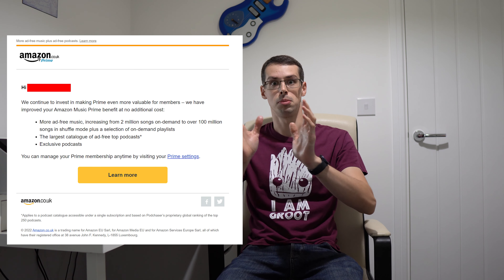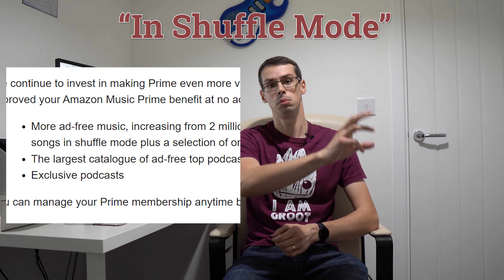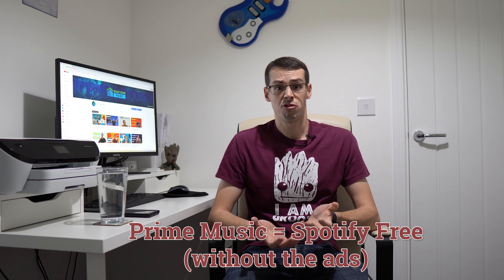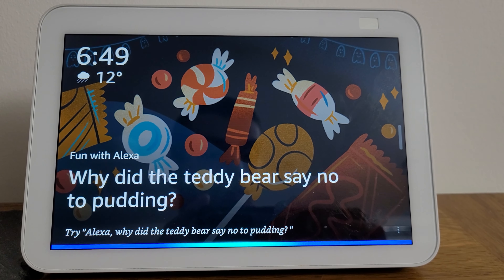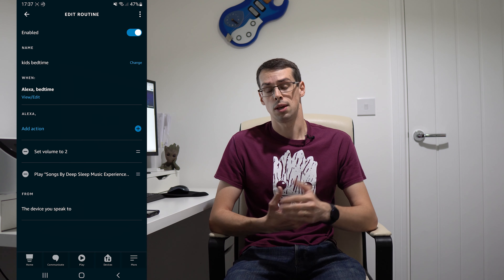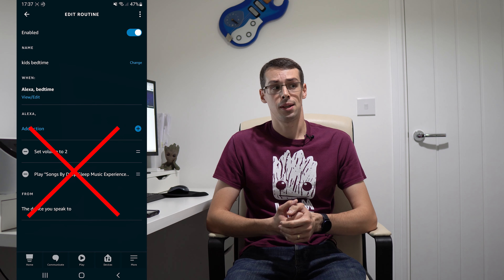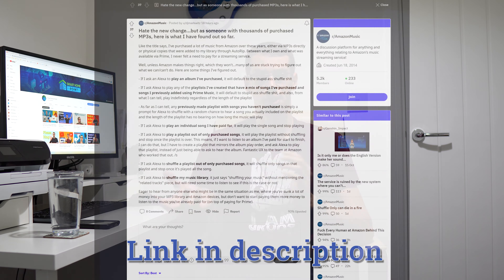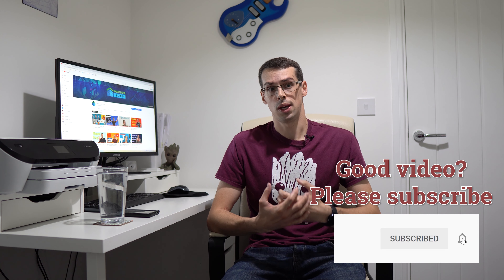Amazon Just BROKE Amazon Music For Echo Owners (New Prime Music "Features")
On 1st November 2022, Amazon announced an "upgrade" to Prime Music. Instead of giving you 2 million songs, instead they would give us 100 million songs. AWESOME, right? Well, not really.

They nerfed a big feature: the ability to pick and choose songs or albums. Instead, everything on Prime Music is like Spotify Free: shuffle modes and random playlists.

This video explores the change, and looks at whether there are any alternatives. If you have purchased loads of MP3s on Amazon, you can check out this useful Reddit thread for some tips:

0:00 Intro
0:45 Example
1:30 Will Amazon Fix This?
1:55 Alternatives
2:27 Conclusion